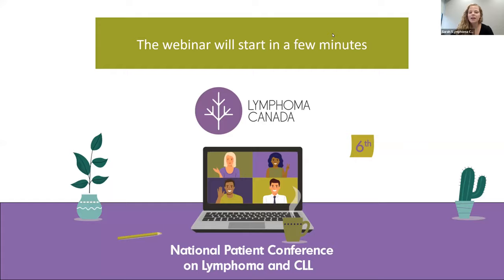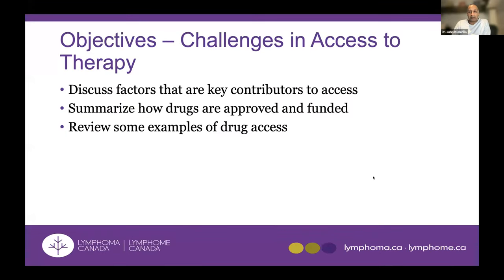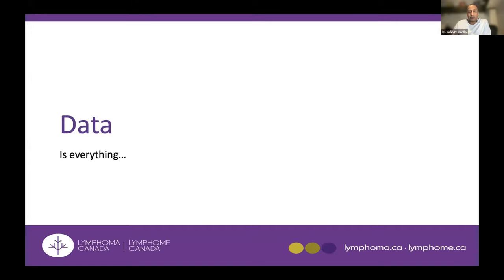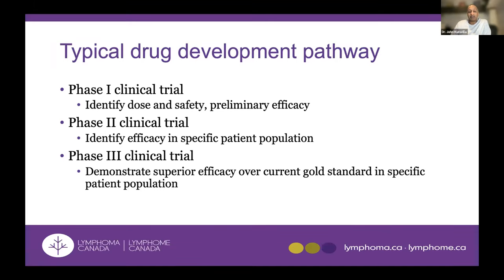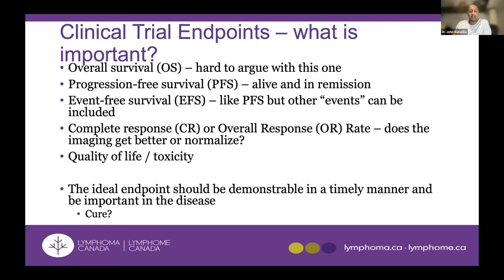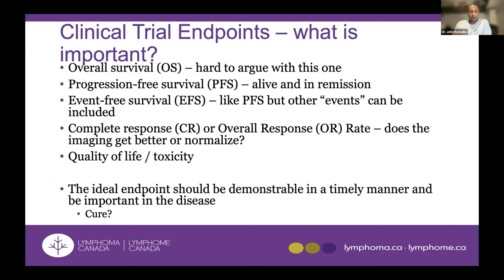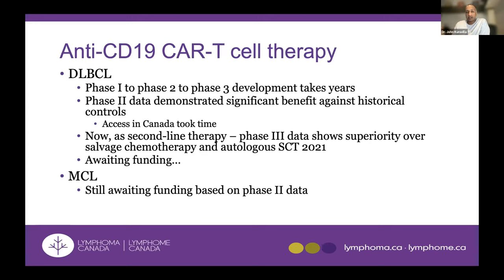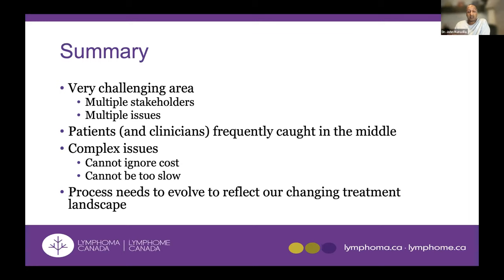Accessing Lymphoma & CLL Treatments in Canada Inequalities & Challenges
Lymphoma Canada National Patient Conference 2022

Dr. John Kuruvilla discusses Accessing Lymphoma & CLL Treatments in Canada   Inequalities & Challenges